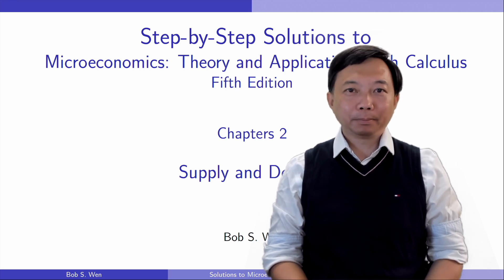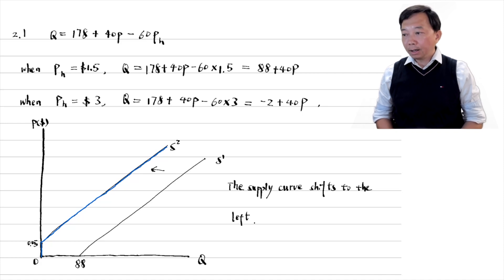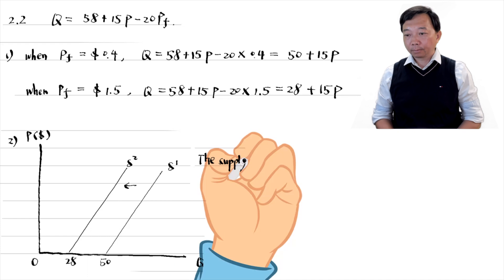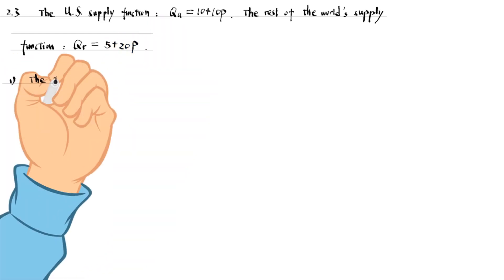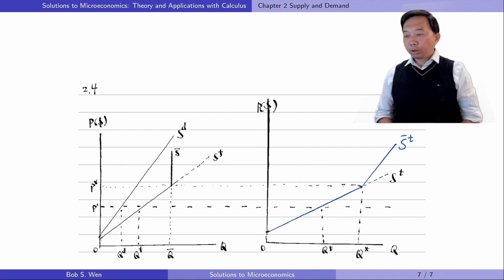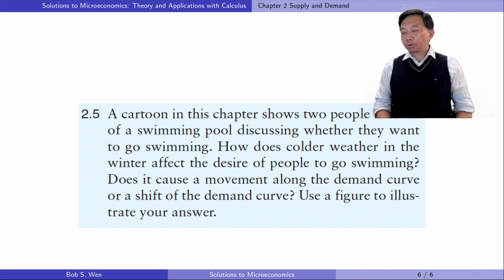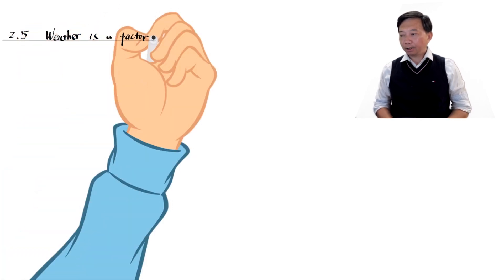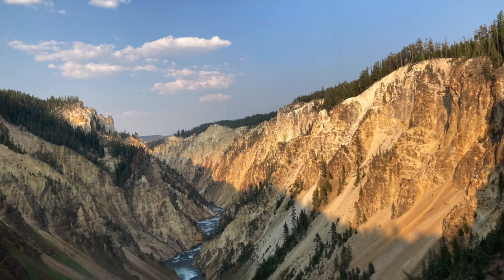Solutions to Exercises in 2.2 Supply | Chapter2|Microeconomics:Theory and Applications with Calculus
Chapter 2.2: Supply

00:00 Exercise 2.1
02:20 Exercise 2.2
04:22 Exercise 2.3
05:46 Exercise 2.4
08:45 Exercise 2.5

Hi, I am Bob. Welcome back to the Step-by-Step Tutorial of the textbook Microeconomics Theory and Applications with Calculus by Professor Jeffrey Perloff. I will provide detailed solutions to the exercises for part 2 of Chapter 2 today. It is about the supply.

1. Solutions to Microeconomics Theory and Applications with Calculus 5th Edition,
2. Solutions to Introductory Econometrics A Modern Approach 7th Edition,
3. Introductory Stata (2022), and